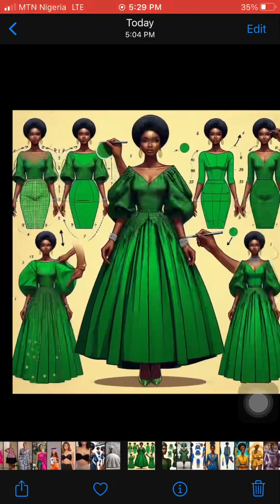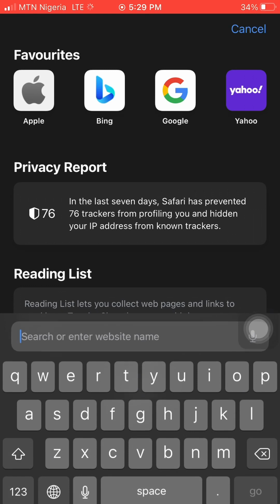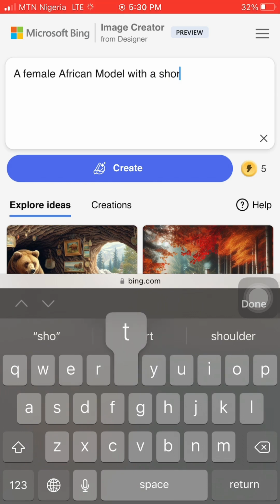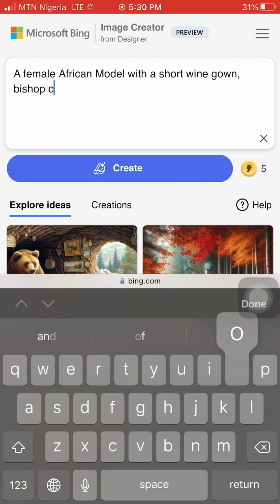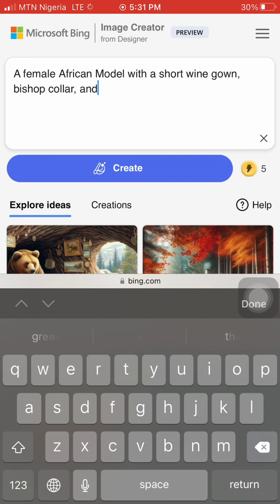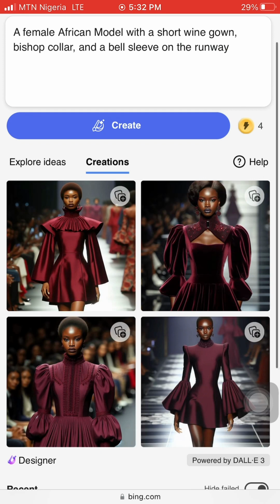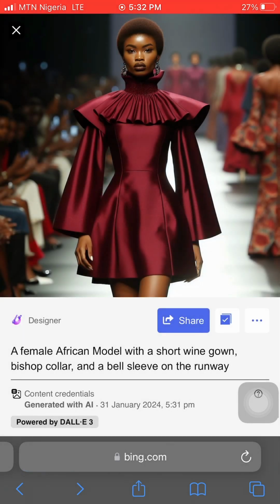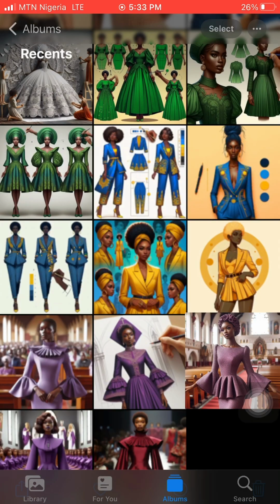How to create Unique AI Fashion designs|DIY|Fashion Illustration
Unleash your Creativity and leverage on the Power of AI by using to create Original and Unique designs. This website helps designers and brands to create new designs for Clothes, Commercial ads among others.